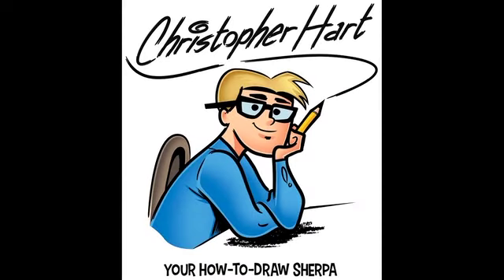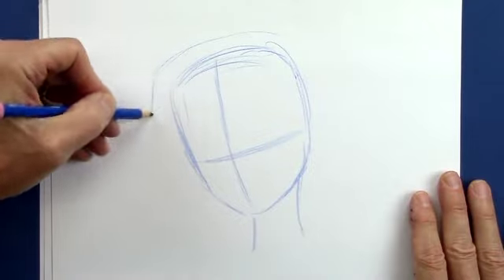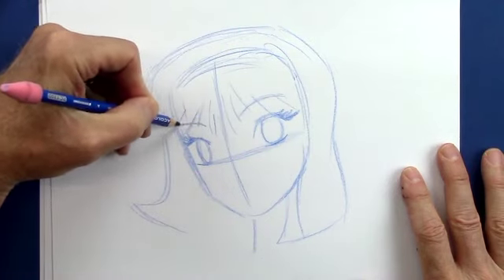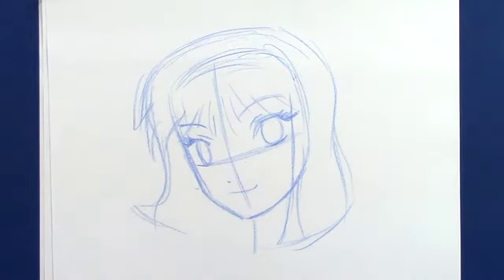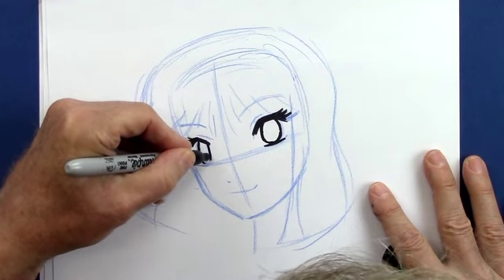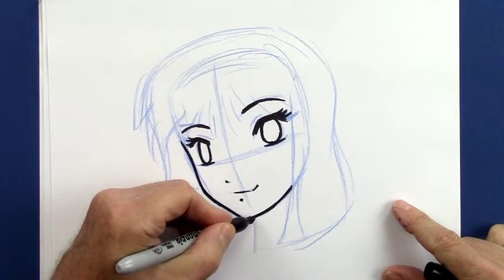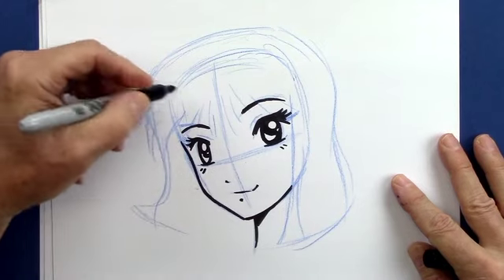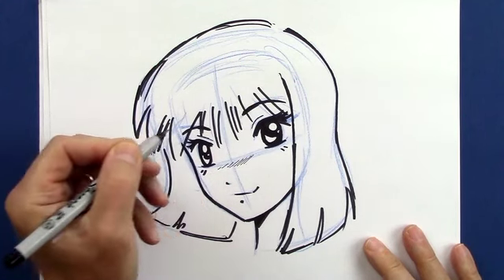How to Draw A Simple Anime Girl - With Christopher Hart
Would you like to learn some new tips and tricks for drawing a female anime character? By correctly placing the guidelines, and finishing touches, you can bring your characters to life. In today's video, I will focus on the overall shape of the face, the proportions (where the features are positioned on the face), and how to bring out the brilliance of the eyes. Follow along, let's have some fun, and let's draw anime! CAUTION: CHILDREN SHOULD ONLY USE CHILD-SAFE ART SUPPLIES.